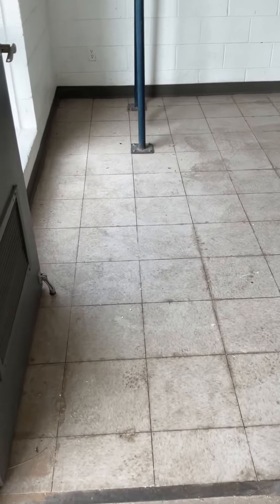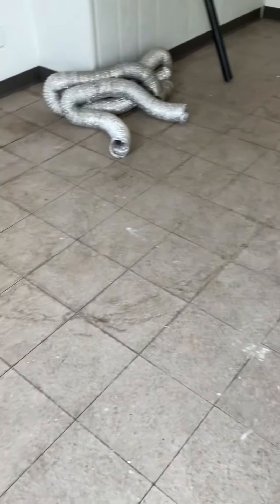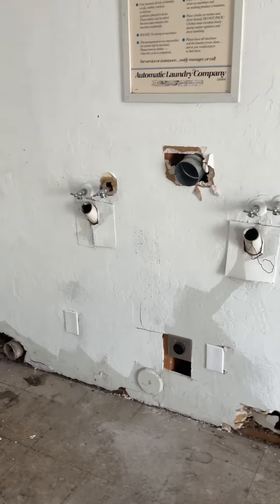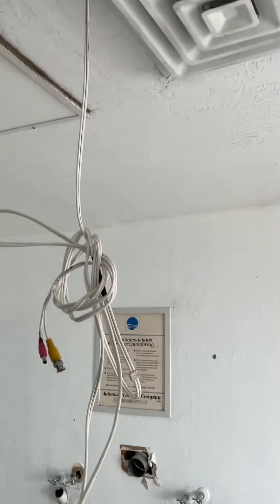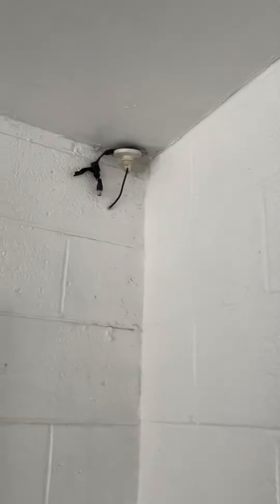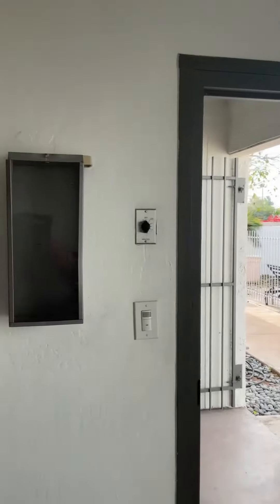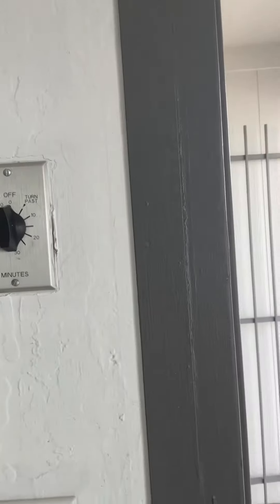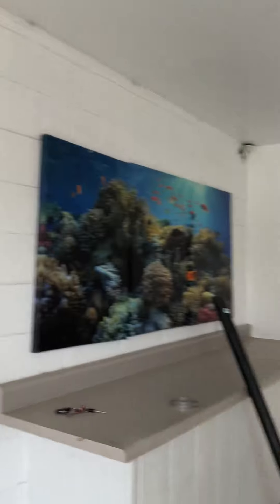H2O laundry room